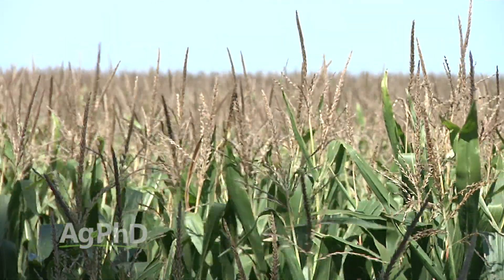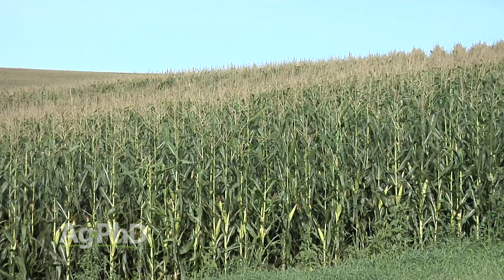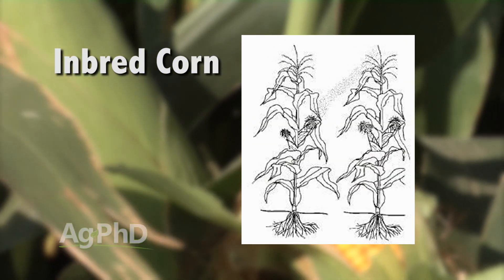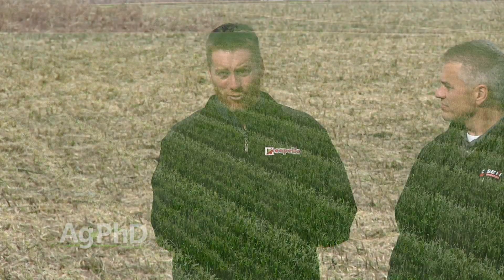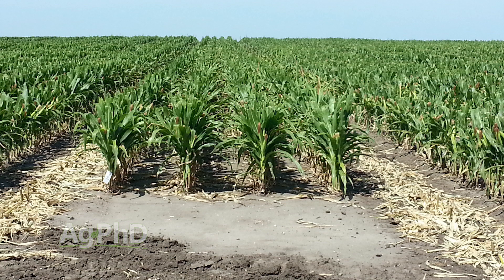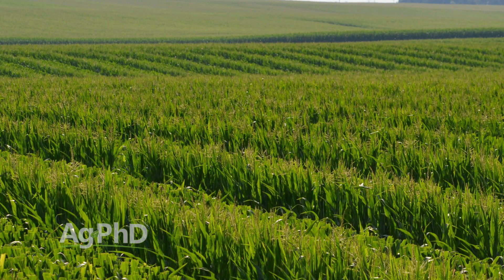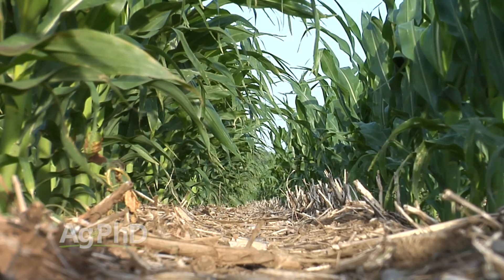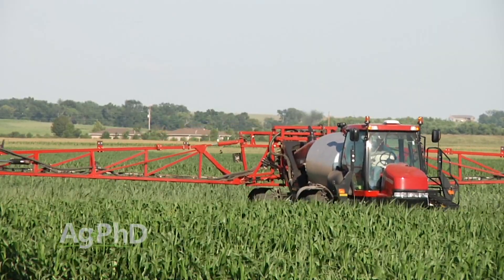Farm Basics #935 - Hybrid vs Inbred Corn (Air Date 3/7/16)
Brian and Darren Hefty discuss the differences between hybrid and inbred corn management.